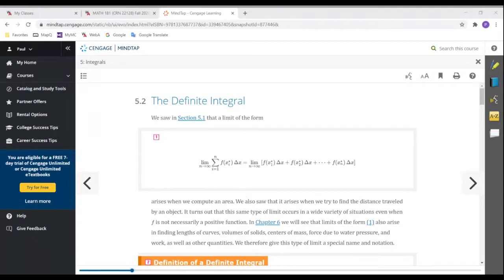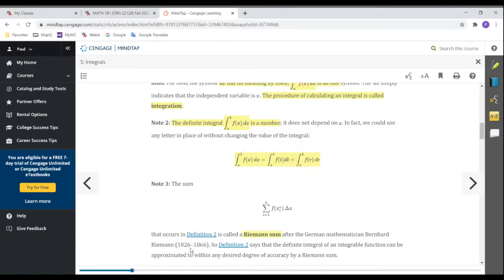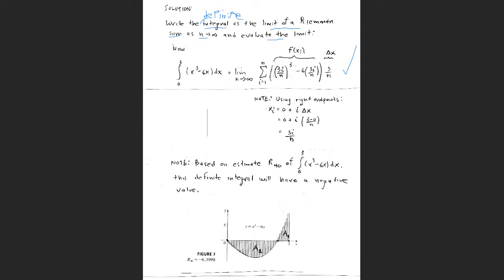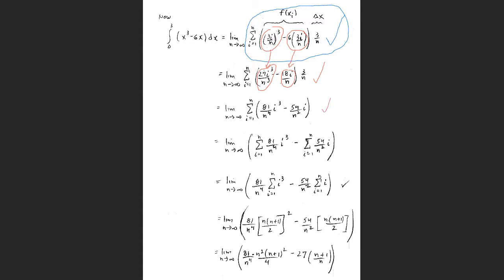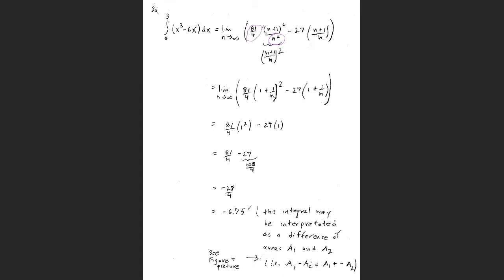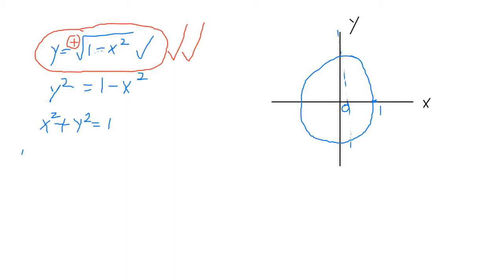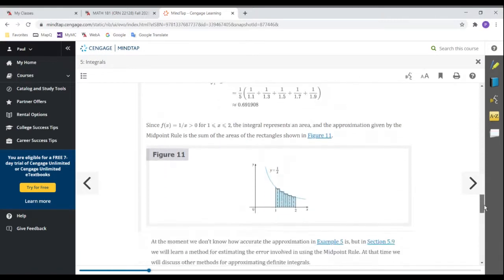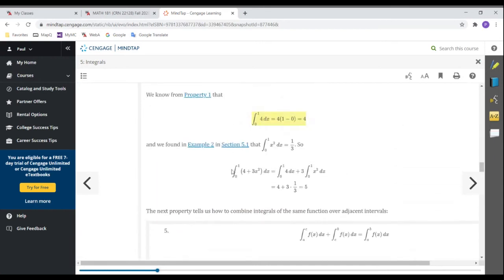Section 5 2 Examples' Fall 2020